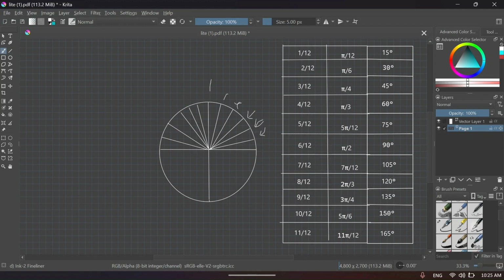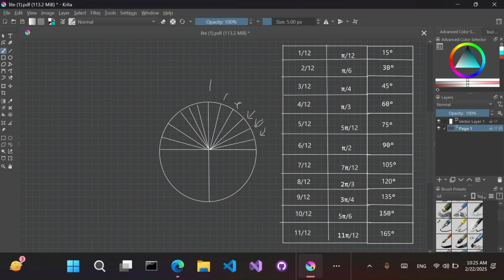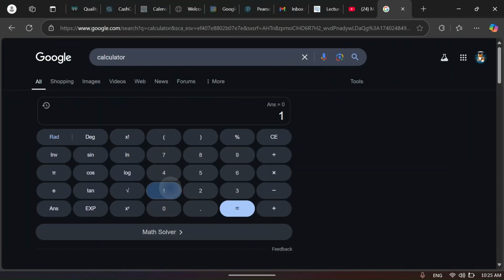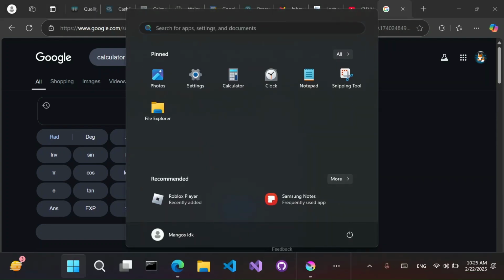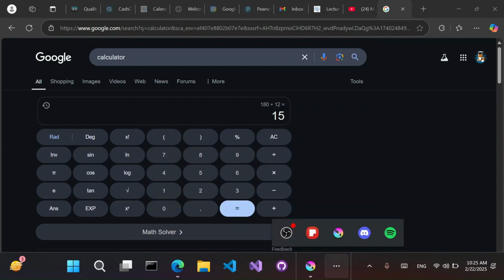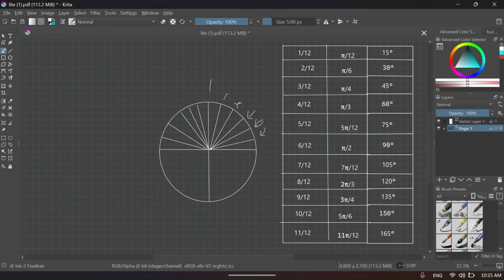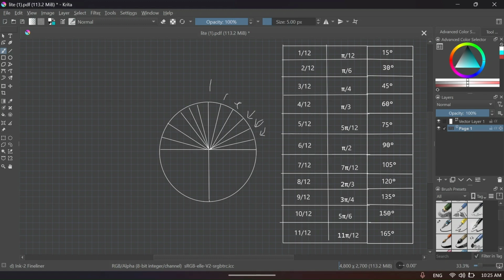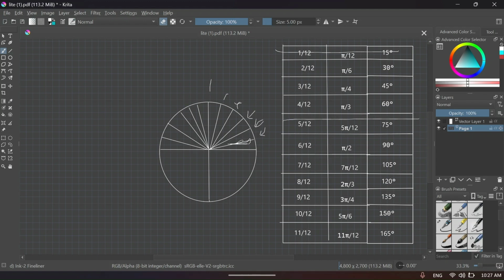Deriving the radian values & associated degrees of the unit circle.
A quick video showing you how to derive the values of a unit circle by dividing each half by 12 parts.